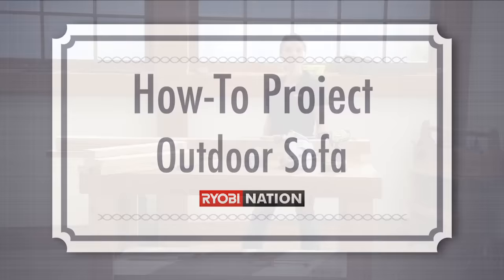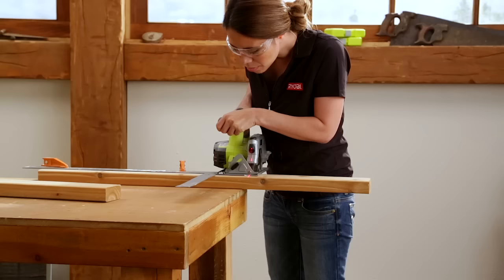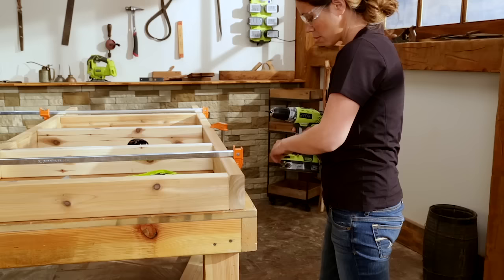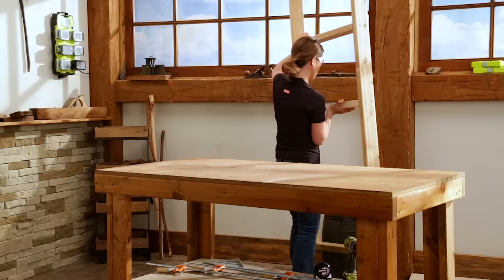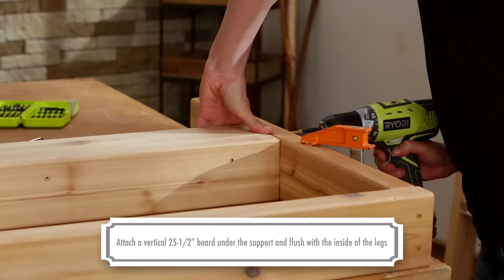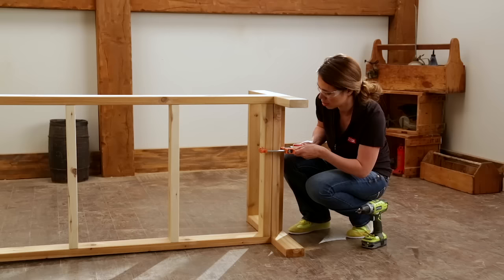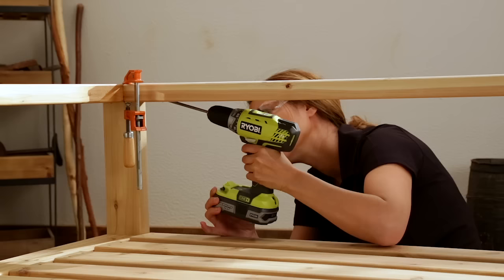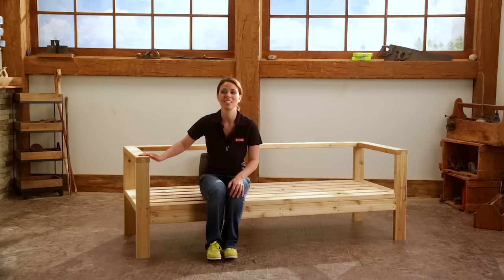How To: DIY Outdoor Couch with Ana White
DIY expert Ana White shows you how to add a little style and comfort to your backyard or deck with by building your own solid wood outdoor sofa.

Compliment your power tools with our wide variety of RYOBI accessories and attachments for any application. From drilling and driving bits to replacement blades, brushes, sand paper and much more. Click the link below to complete your collection!